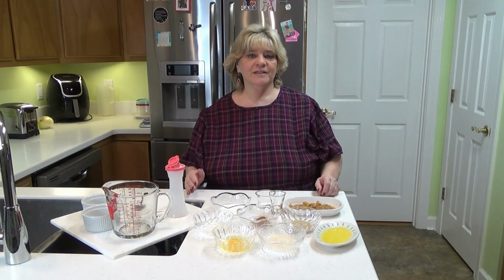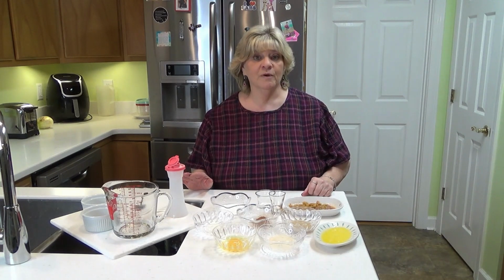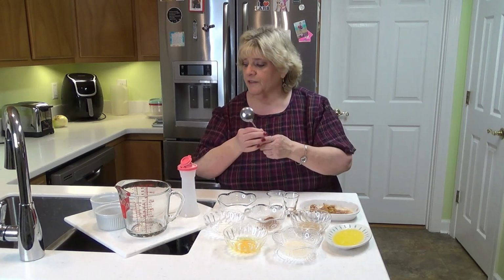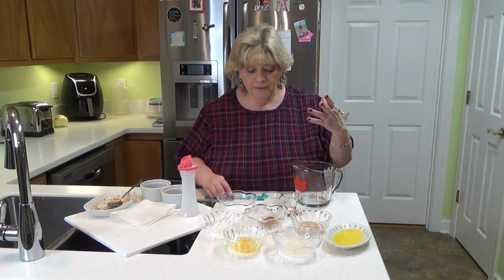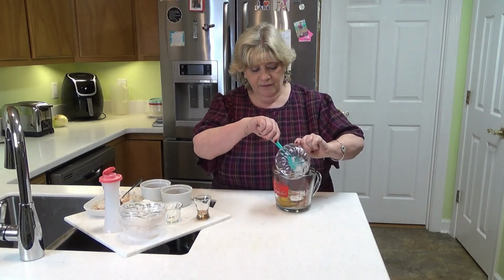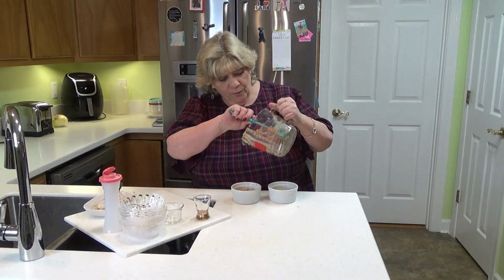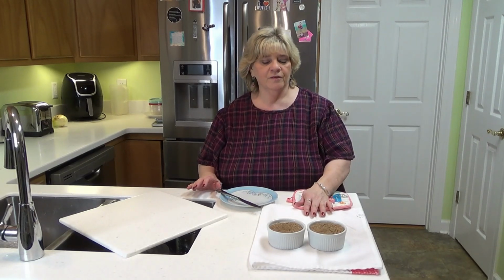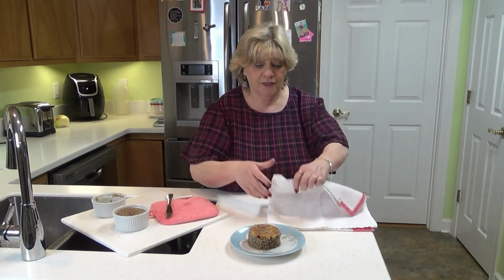Low Carb Mock Apple Upside down cake Diabetic Friendly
If you love a spicy apple cake but don't eat apples or regular cake anymore then you may have just found your answer.  This upside down apple cake is full of flavor and the mock apple filling topping will blow your mind.  It tastes just like apples!  So easy and so delicious.  You can totally pull this off!  A very warm and satisfying dessert.  Full recipe with macros is below.  Also my email and other helpful links.

If you have just recently been diagnosed with type2 diabetes and you are looking for some answers, I HIGHLY recommend Dennis Pollack's channel, Beat Diabetes. I found my answers there and I believe you will too. He has helped me and thousands of other type2 diabetics take control and reverse their type2 diabetes.

LOW CARB MOCK APPLE UPSIDE DOWN CAKE
Makes 2 servings.  Macros are per serving.

Calories   271
Carbs       8.06
Fiber       3.87
Net Carbs  4.19

2 TB Golden Flax Meal
1 TB Coconut Flour
1/4 tsp. Baking Soda
1/4 tsp. Baking Powder
1 tsp. Apple Pie Spice
2 TB Monkfruit
Sprinkle of Salt
1 Egg
1 TB Sour Cream
4 TB Low Carb Mock Apple Pie Filling

Put 2 TB Mock apple pie filling in the bottom of each ramekin.
In a mixing cup or bowl combine all dry ingredients and stir well.
Add egg, butter and sour cream and mix very well.  Divide batter evenly
into each ramekin on top of the apple pie filling.  Microwave for around
two minutes or until cakes are done in the middle and spring back when
touched.  Let sit and cool for about 5 minutes.  Turn each cake out onto
a plate and enjoy!

Link to Monkfruit if you can't find it at your grocery store
Link to Golden Flaxseed Meal if you can't find it locally